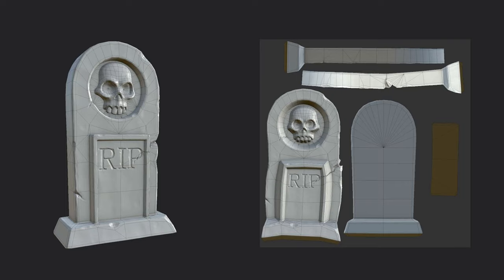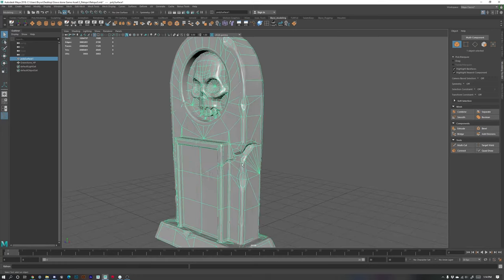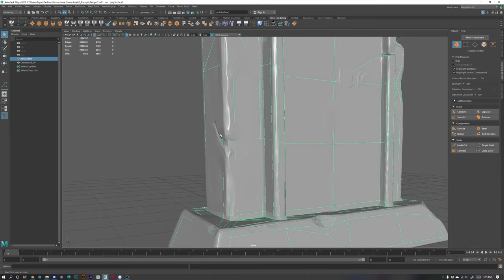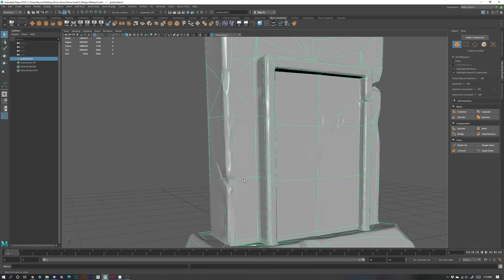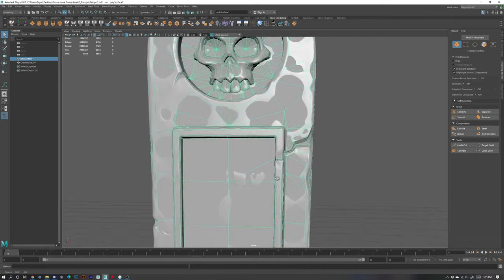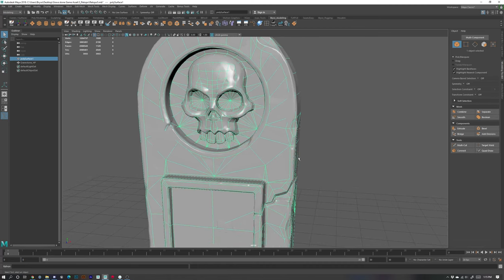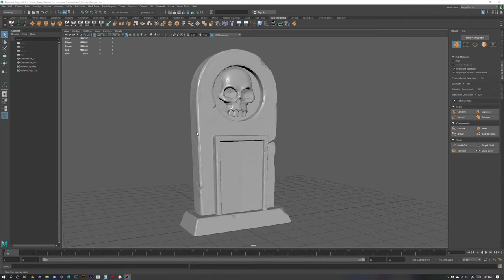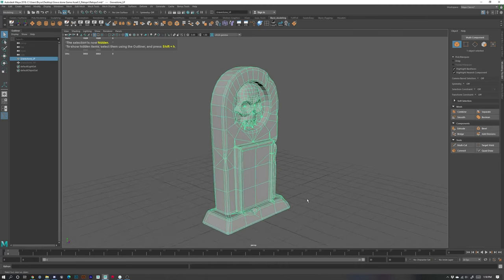Creating a Game Res Gravestone: Part 4 Unwrapping and Baking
In this Tutorial Series I'm going to show you my process for creating a game res asset from the beginning modeling stages through the whole asset creation pipeline.

Chapters
0:00 Introduction
0:26 Going over completed Retopo
1:26  Importance of Naming Conventions
2:58 Why We Unwrap the Low poly mesh and not the High poly Mesh
3:33 Unwrapping
12:10 Texel Density and UV Packing
17:16 Setting up Smoothing groups
19:21 Exporting from Maya
20:58 Importing into substance painter
22:10 Baking in Substance Painter